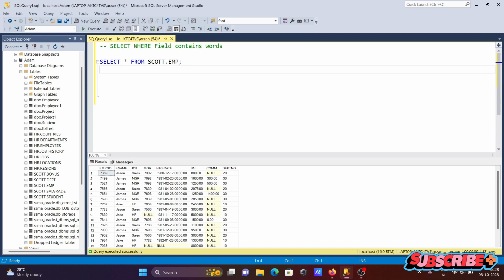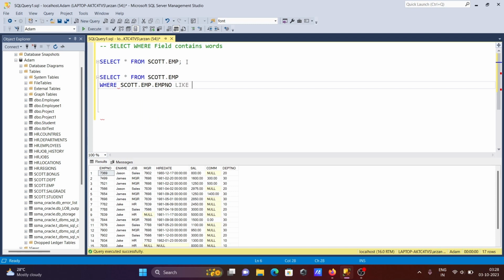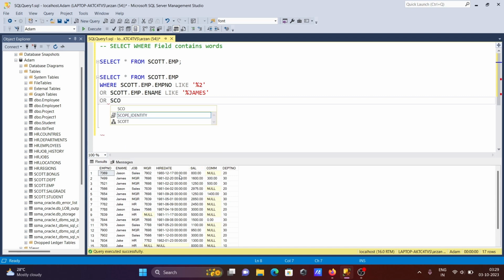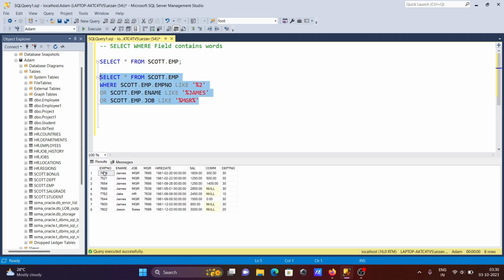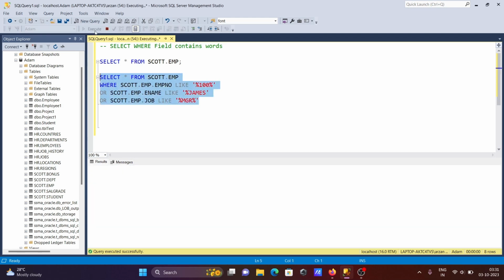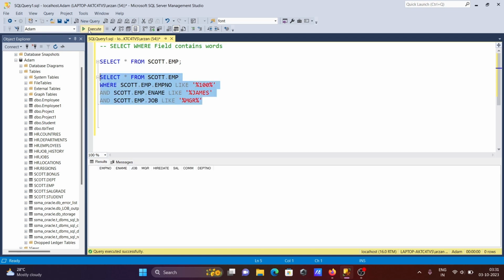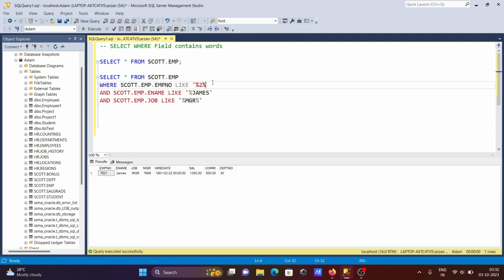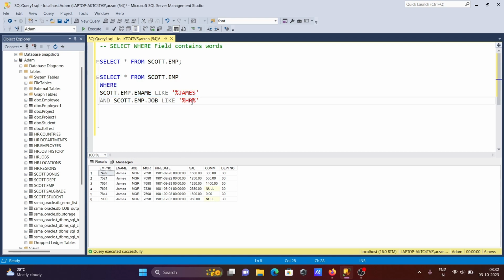select column contains word in sql server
SQL SELECT WHERE field contains words
sql check if string contains letters
select * from table where contains
Select column contains string sql server
Select column contains string sql oracle
Select column contains string sql example
sql check if string contains specific word